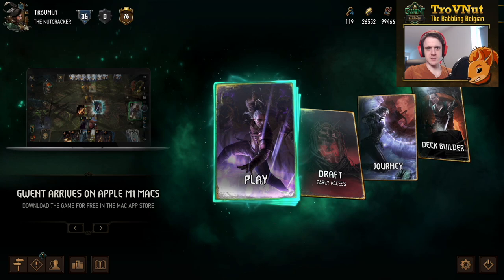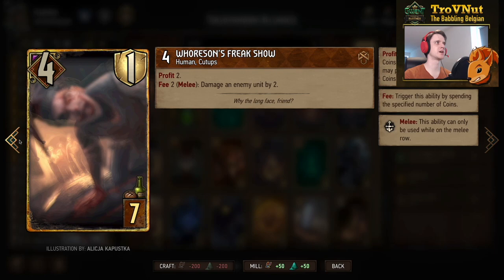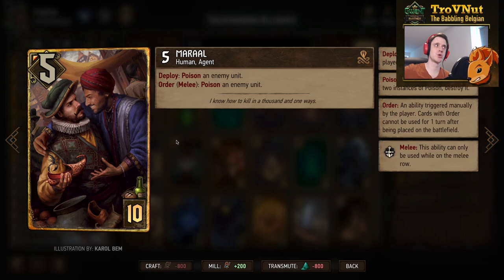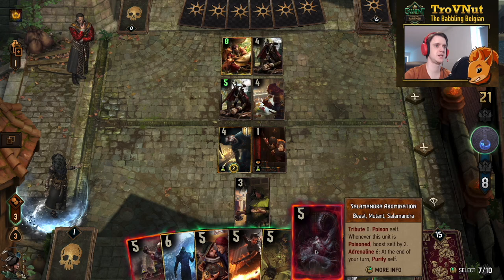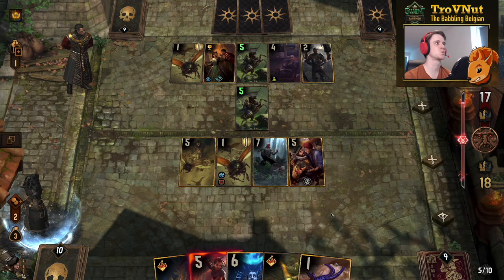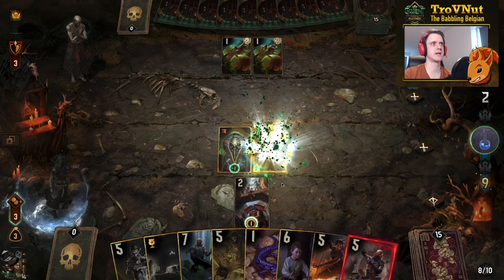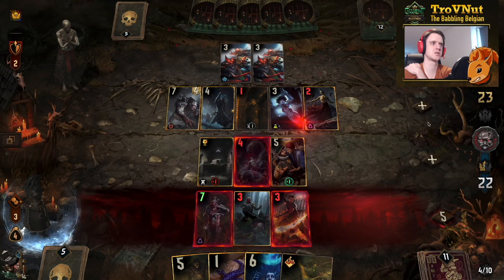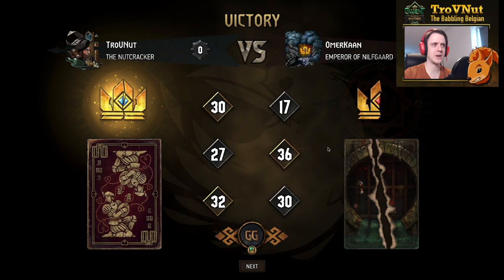GWENT | Salamandra Alliance [SY Tribute Poison deck guide] - GwentEdge - Gwent Tips & Strategy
Want to play something other than SY Crimes with Lined Pockets but are still interested in Syndicate as a faction? In that case, the Salamandra Alliance deck might be just the thing for you. Combining aggressive poison tactics with powerful Tribute abilities, Salamandra is an archetype to be feared!

0:00 Intro
0:33 Deck overview
15:04 Versus NG Double Cross
28:39 Versus MO Carapace
41:54 Outro